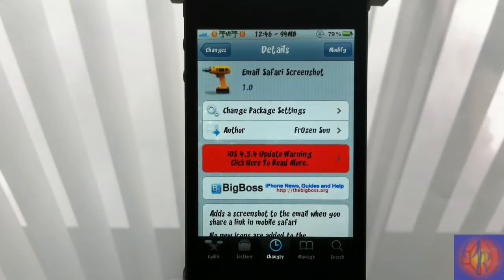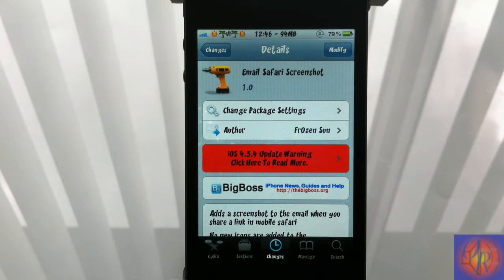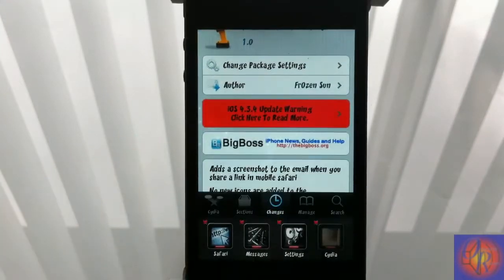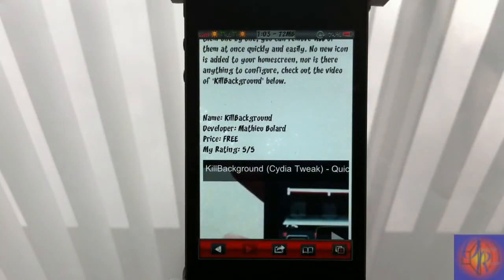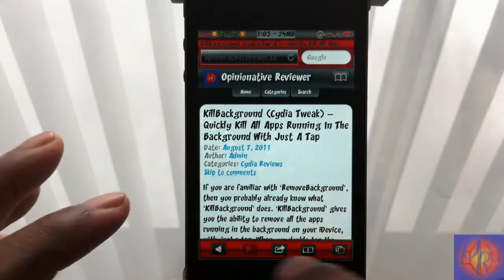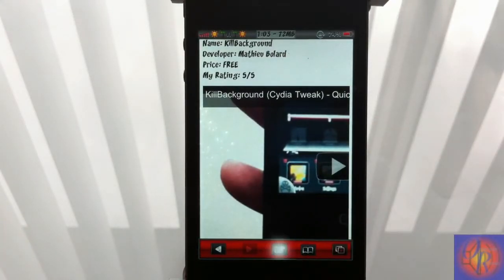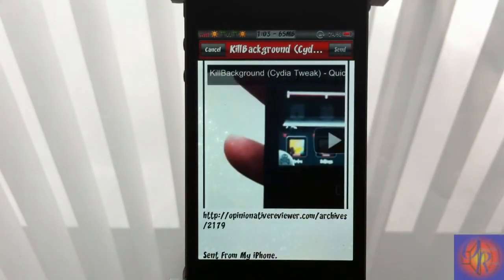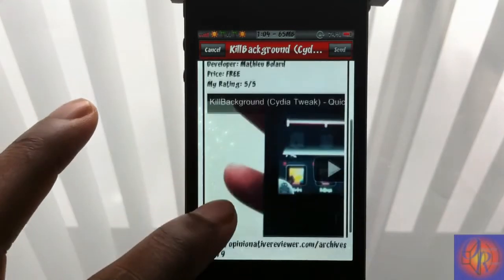Email Safari Screenshot (Cydia Tweak) - Easily Add Screenshot to The Email When You Share A Link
Name: Email Safari Screenshot
Developer: Fr0zen Sun
Price: FREE
My Rating: 5/5